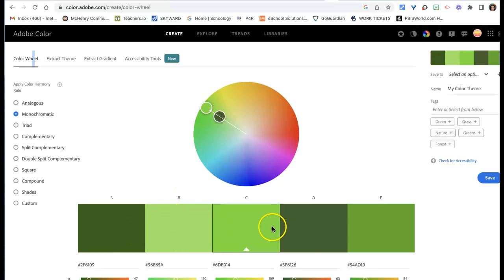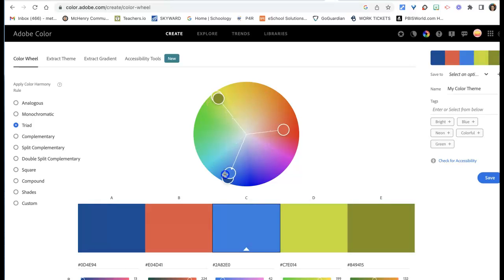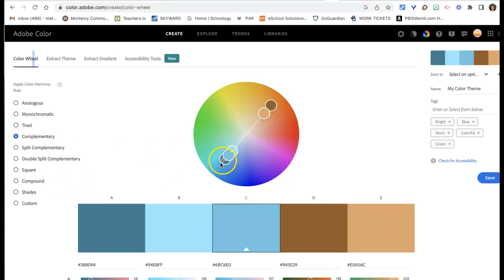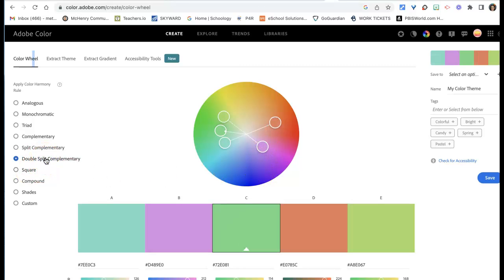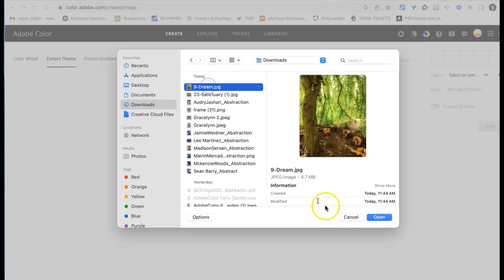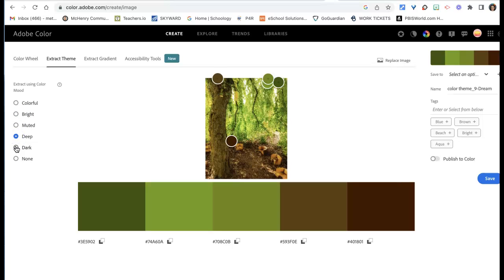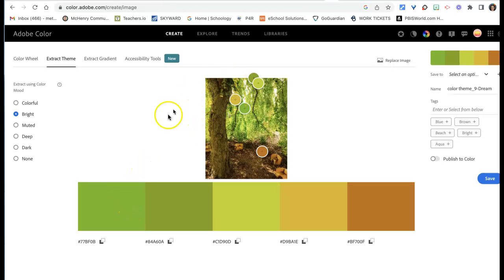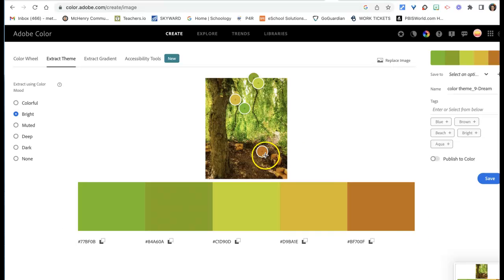Using Adobe Color Wheel to Explore and Extract Color Schemes